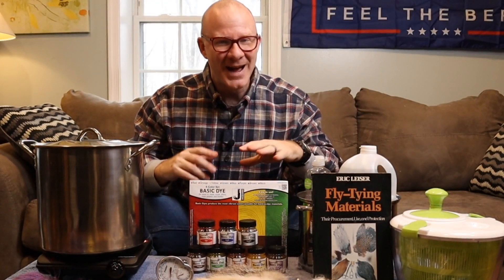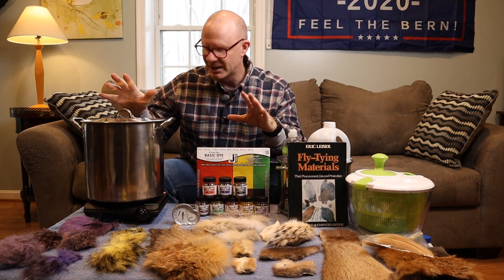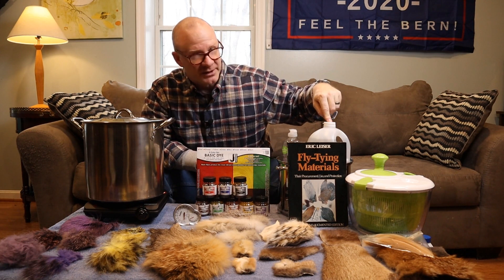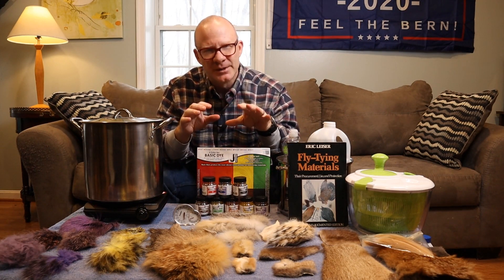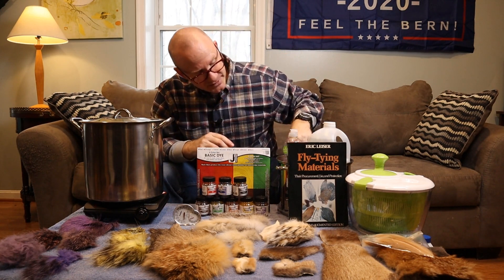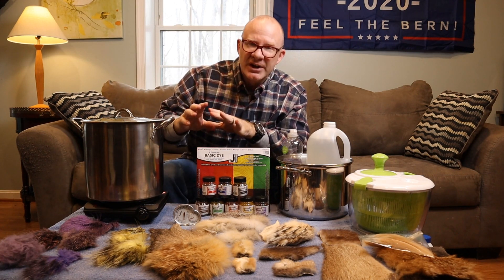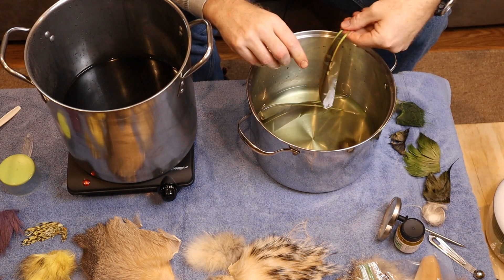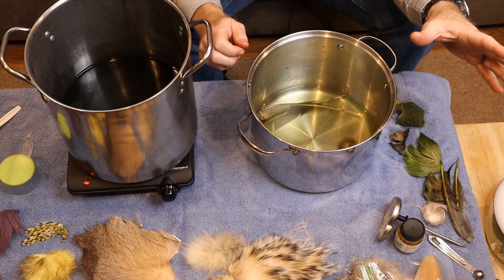How to Dye Fly Tying Materials - Saving Money with DIY tying materials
A primer on how to dye fur and feathers for fly tying. It really is not as complicated as you may think. Not only can you save money by only dying what you need, you can explore different colors and mixes to get exactly what you want.

The dye used in this video